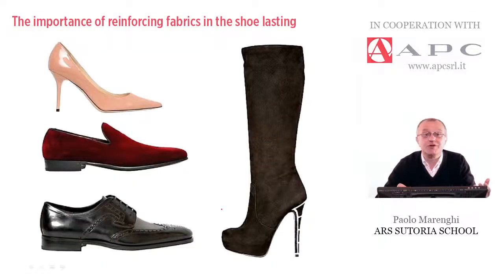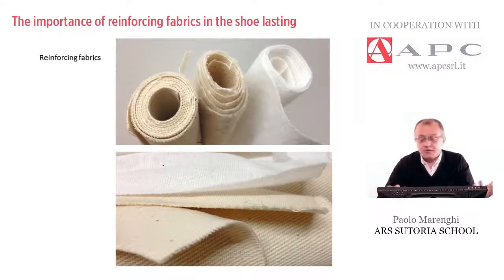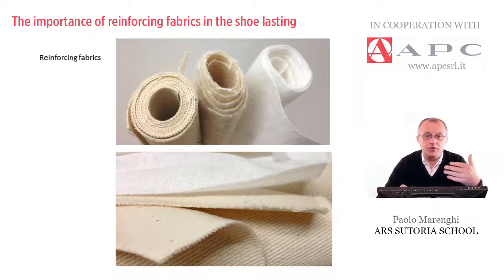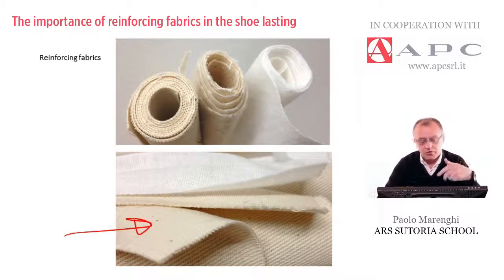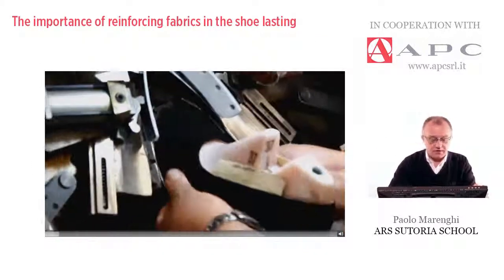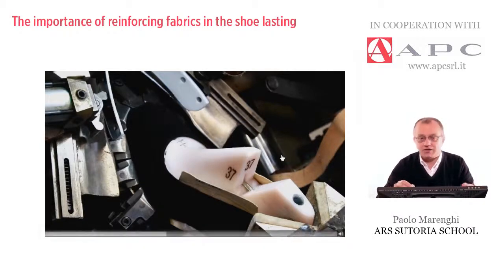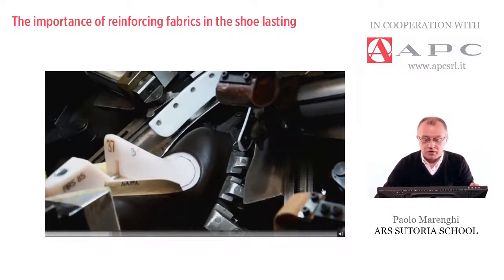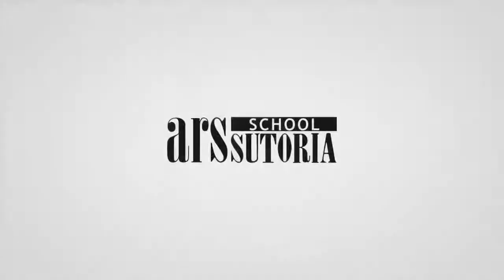APC - the importance of reinforcing fabrics in the shoe lasting